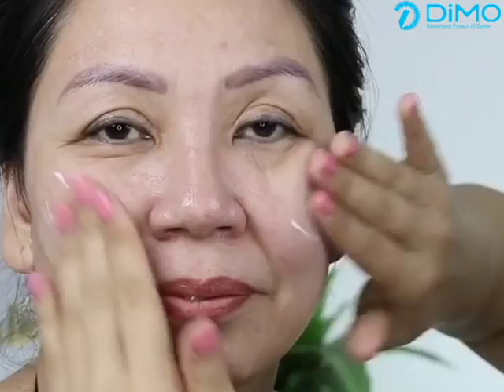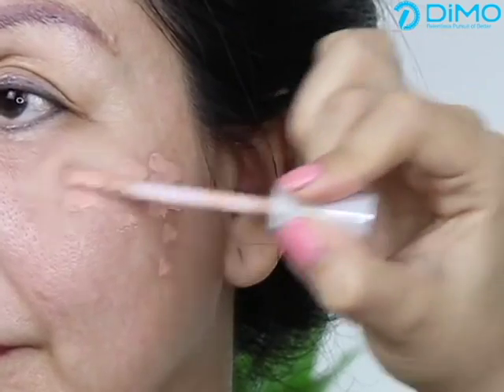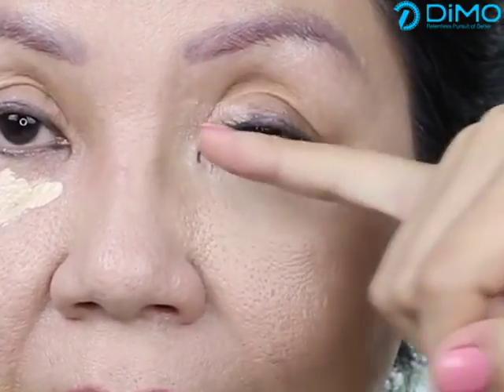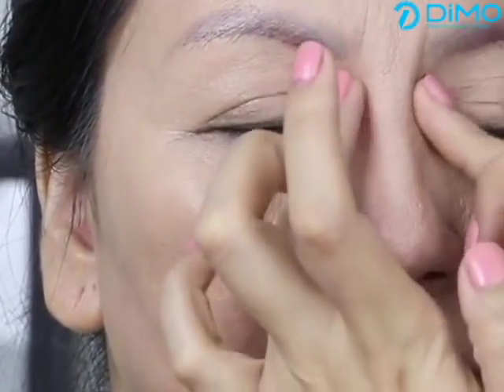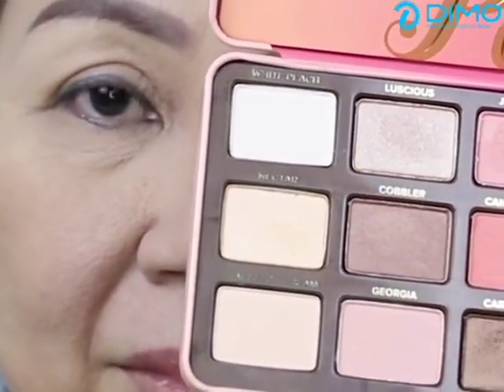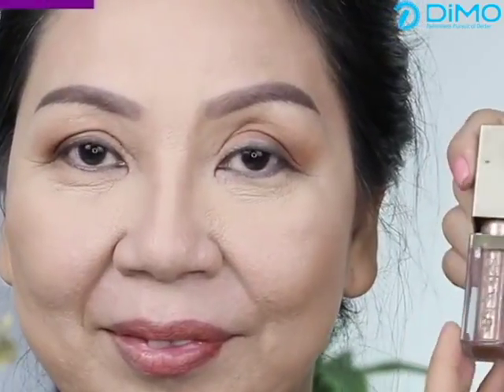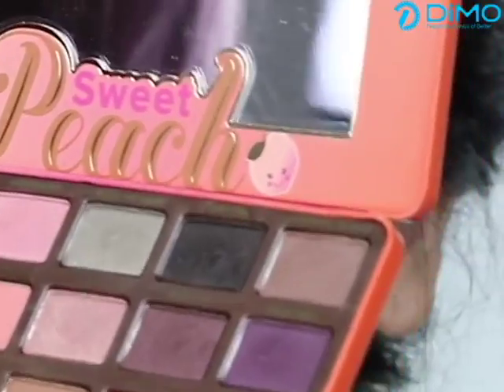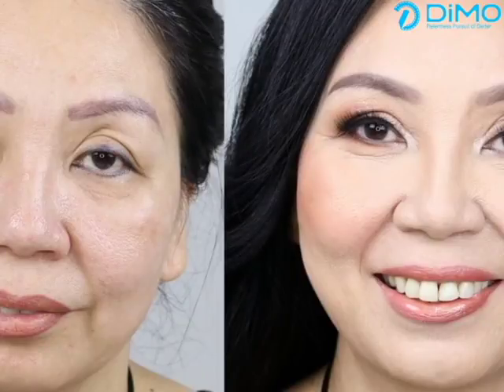Dimo makeup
There are mass of beauty videos on the Internet, recommending cosmetics or giving guidance. Moms utilize these videos to learn to make oneself beautiful.

Just because you’re a mom doesn’t mean glamour has to disappear, even you have no time for personal care.
Why not move up to be a hot mom again by downloading and learning simple mom makeover how-to videos, and tutorials from YouTube, Facebook, Vimeo, Vevo etc. when your toddlers in nap?